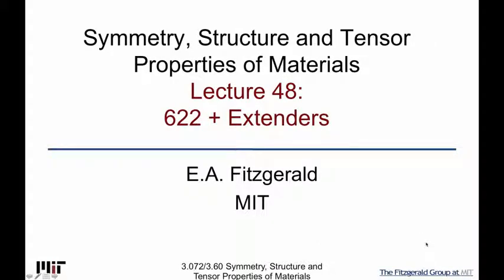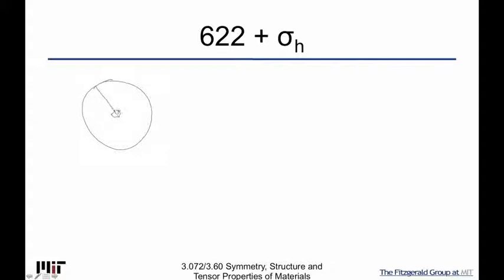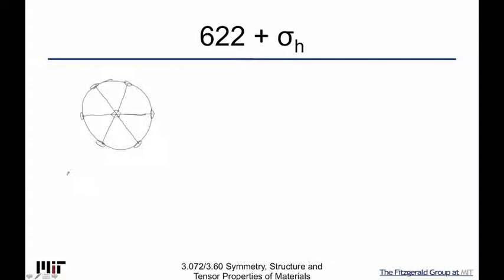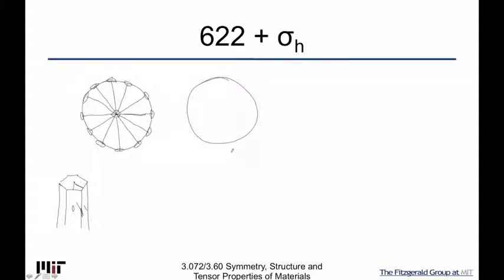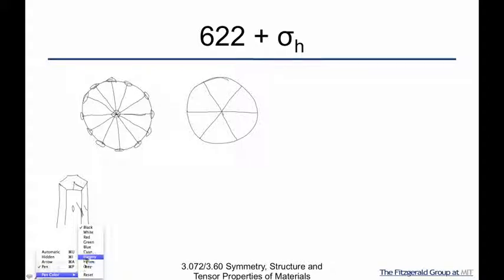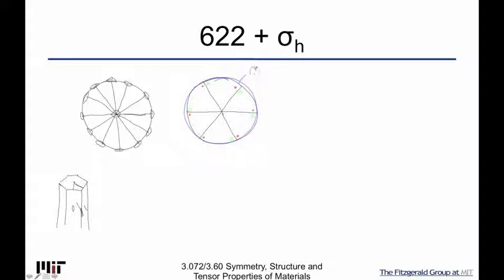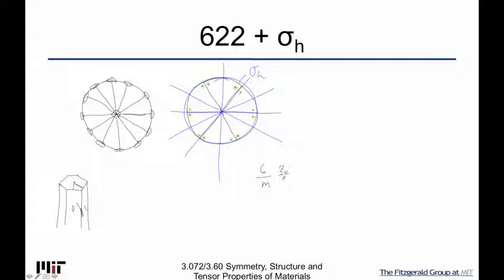Symmetry Structure and Tensor Properties of Materials Lecture 48